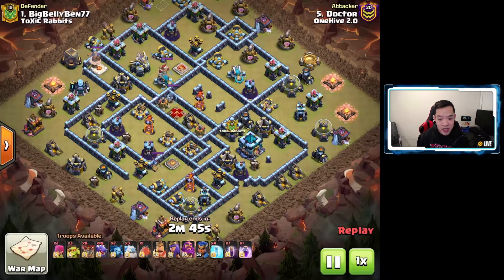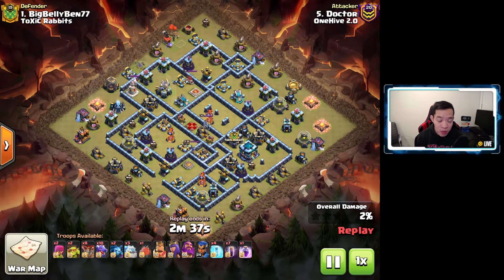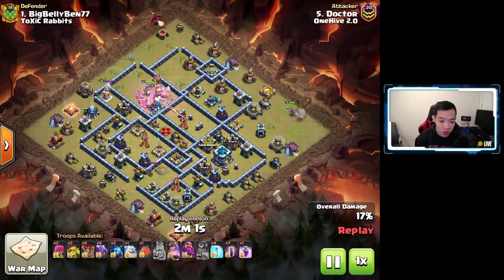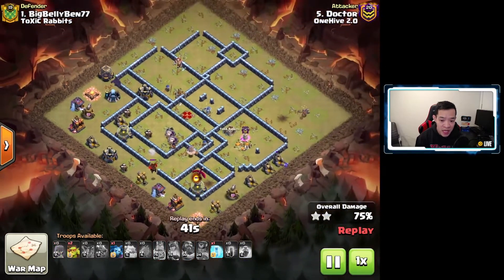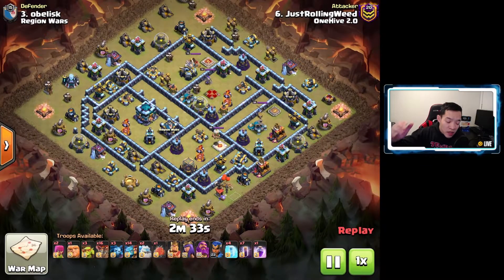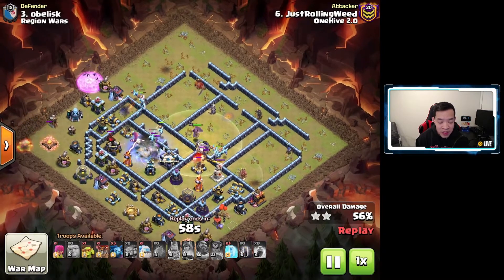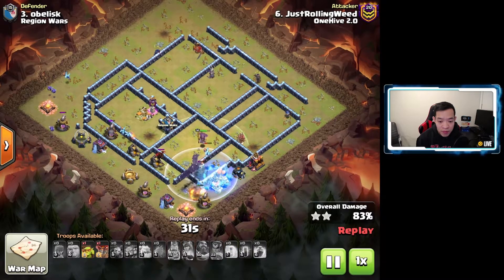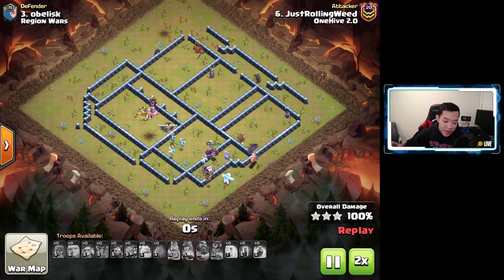CRUSH BASES USING BAT SPELLS AT TOWNHALL 13 - CLASH OF CLANS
Learn how to crush bases at Townhall 13 using bat spells.